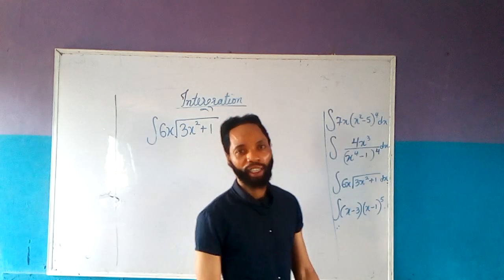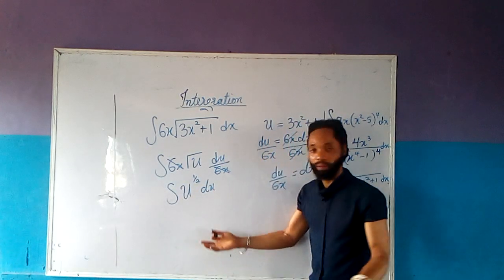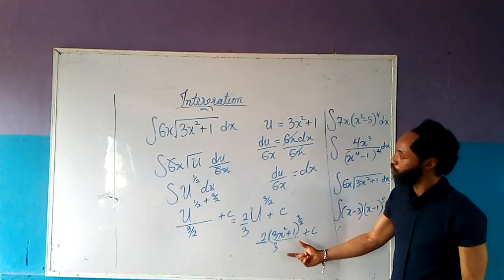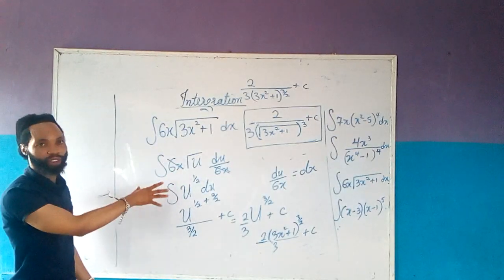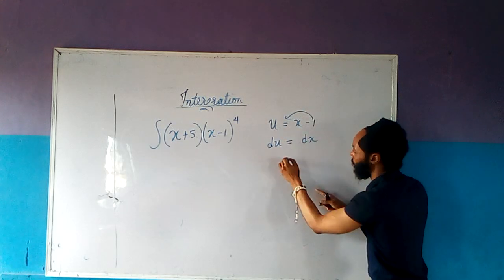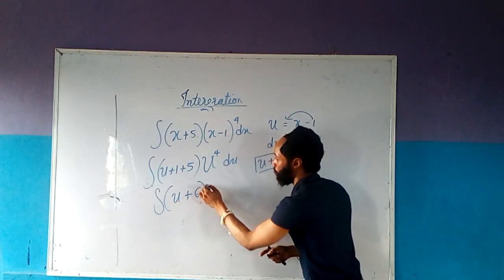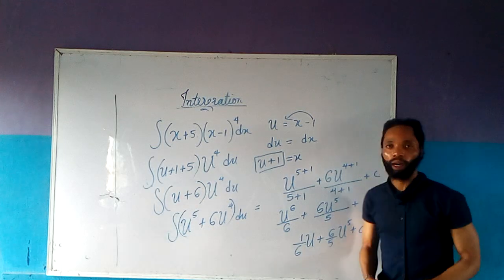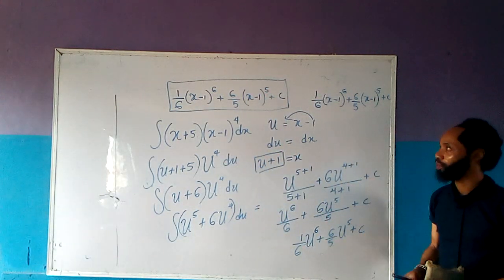U-substitution integration. (radical function) More example, easy explanation.